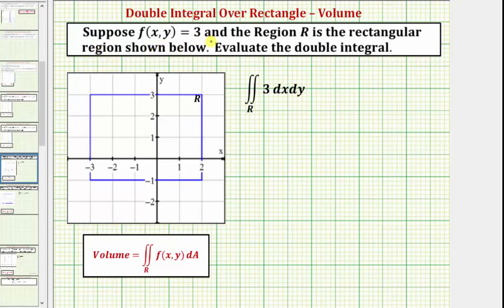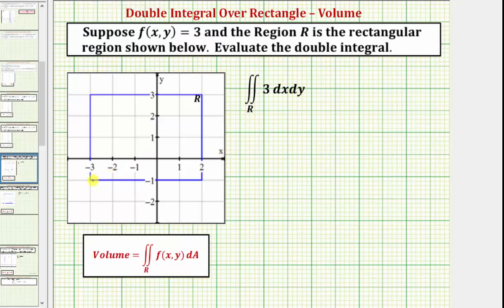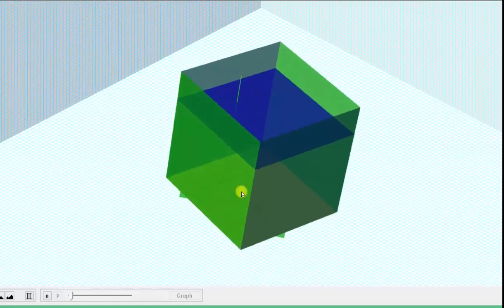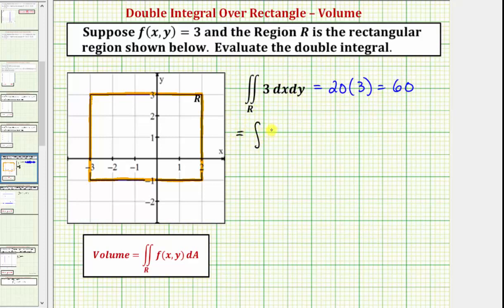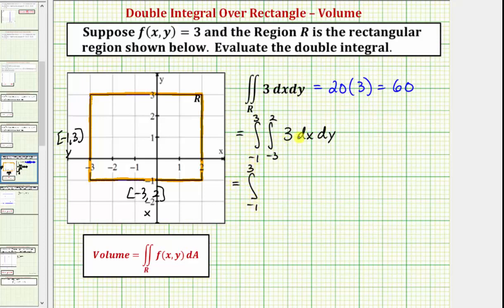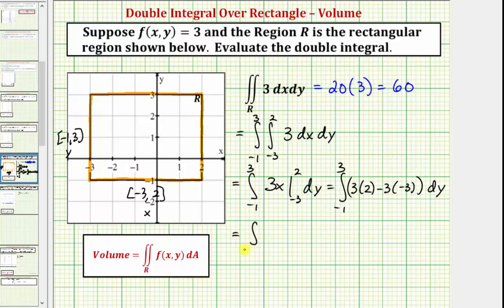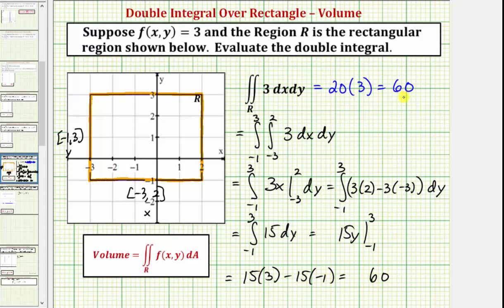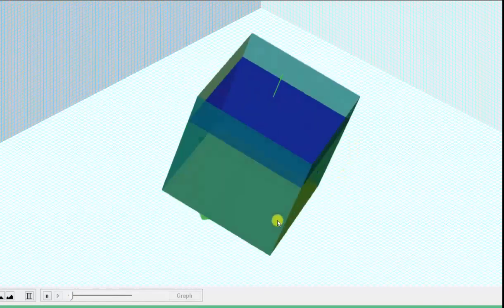652 Example 2 Evaluate a double integral over a rectangular region to find a volume